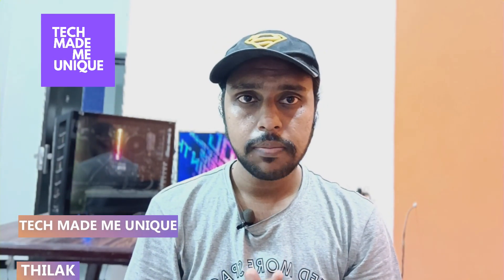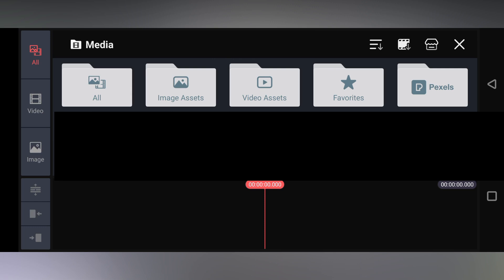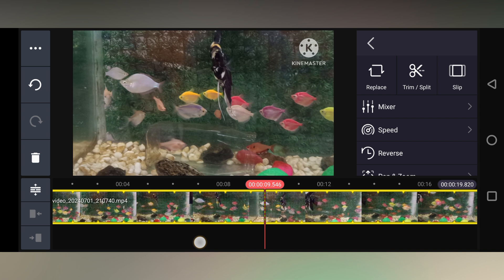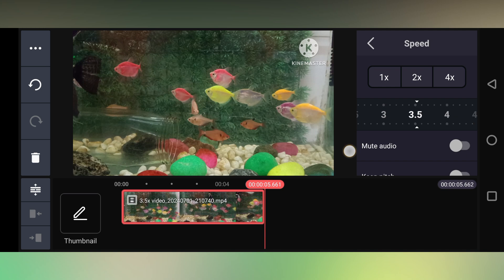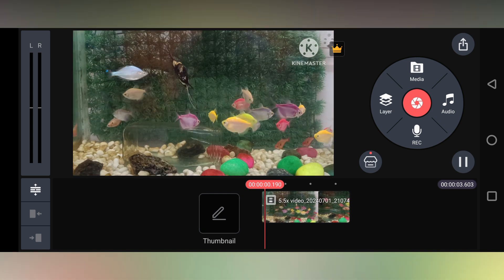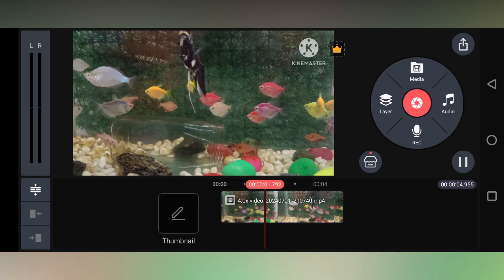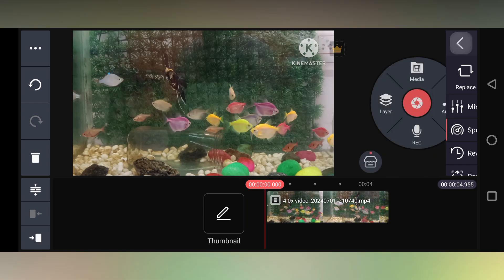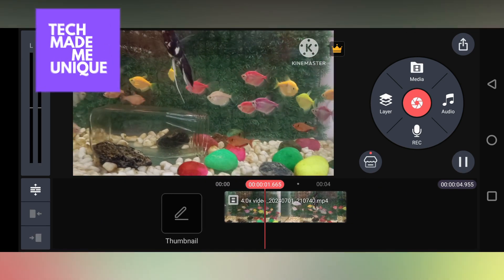How to speed up the video in kinemaster